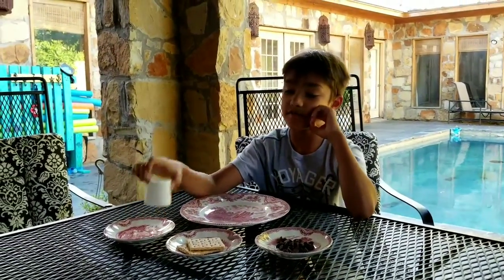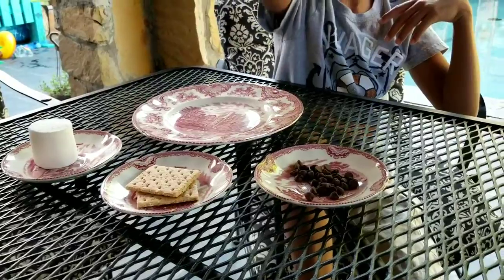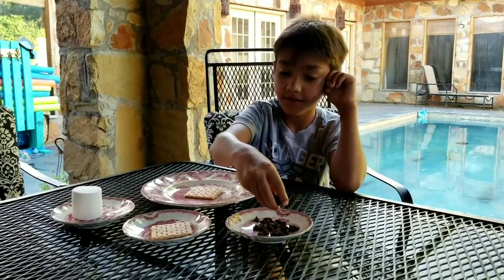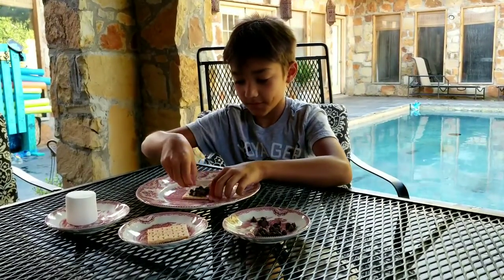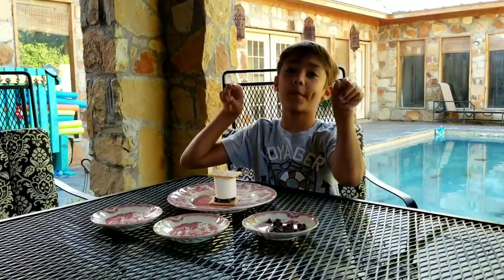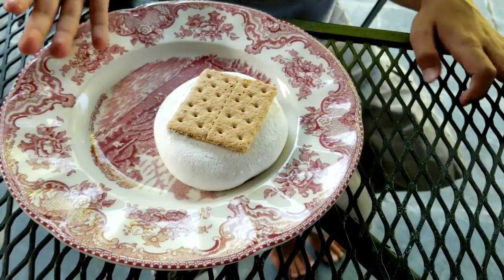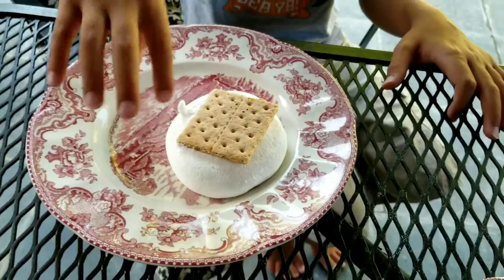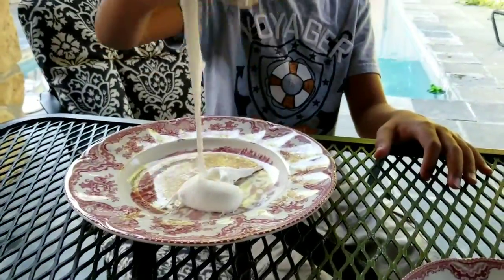Jumbo Sized Smores - Summer Fun